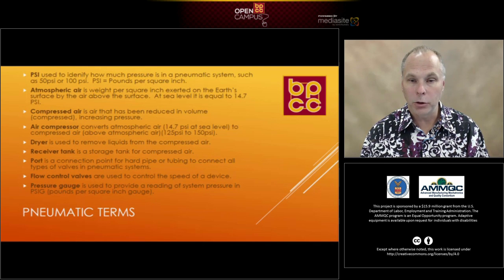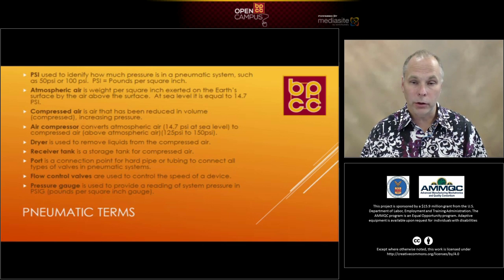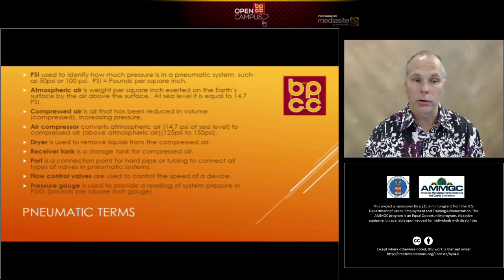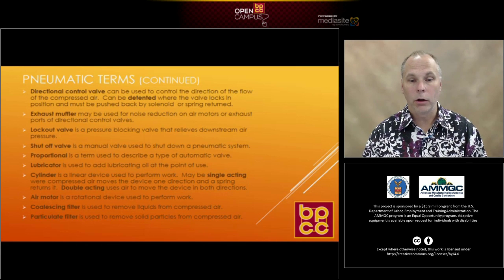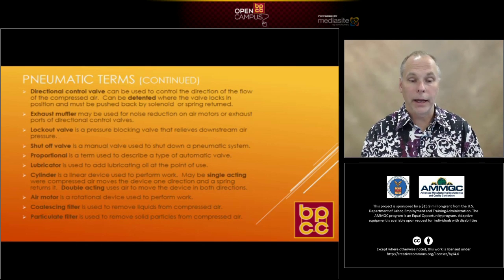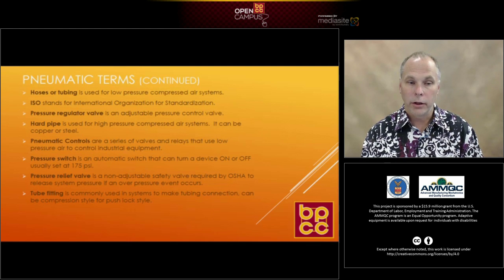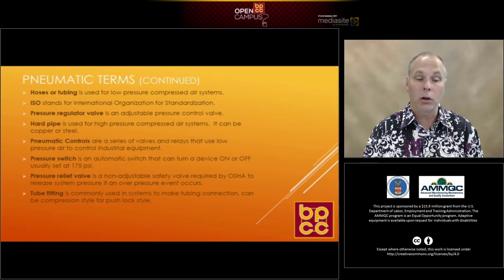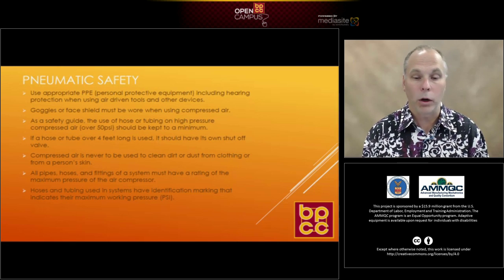Open Campus - Basic Pneumatics